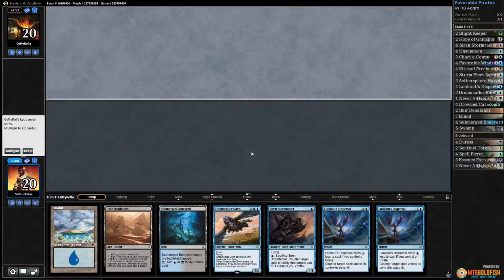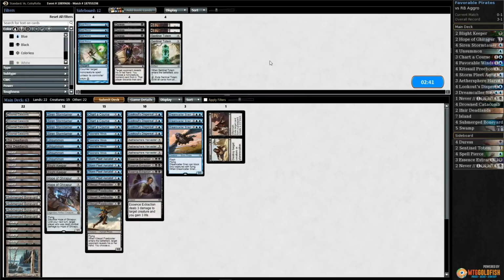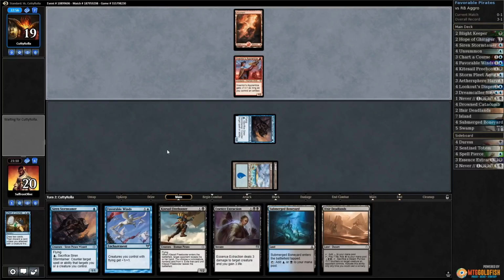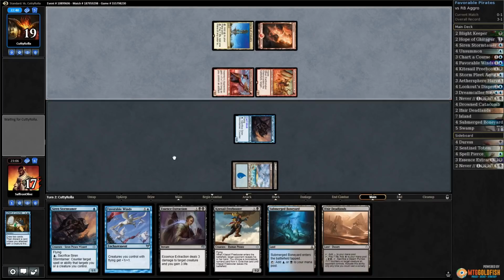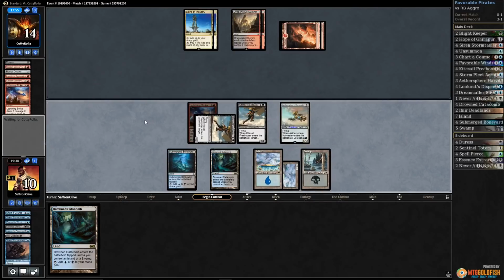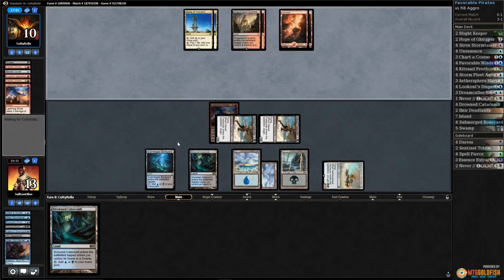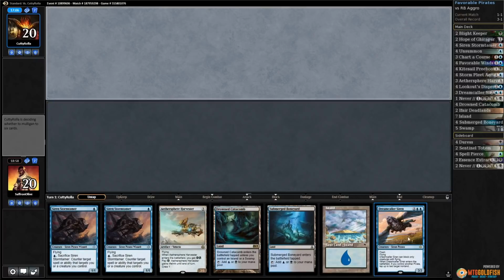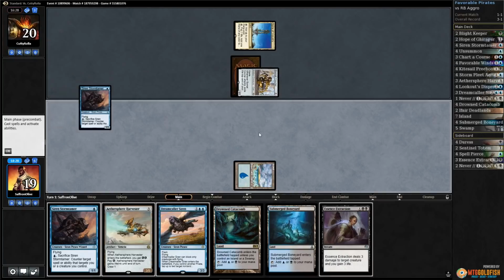Budget Magic: Favorable Pirates vs RB Aggro (Match 5)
Are we fast enough to keep up with our opponent's aggressive red creatures, or will the recursive Scrapheap Scrounger ruin our day?